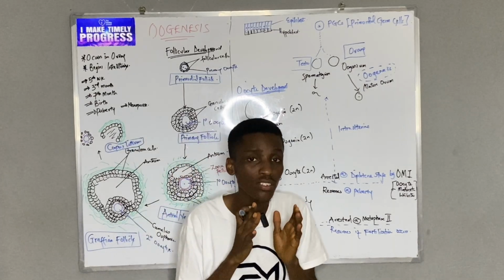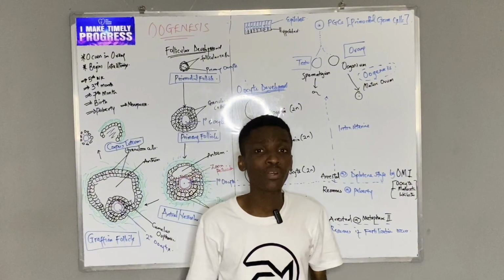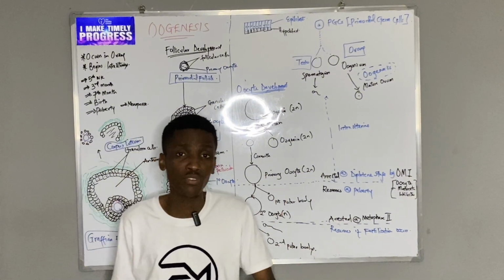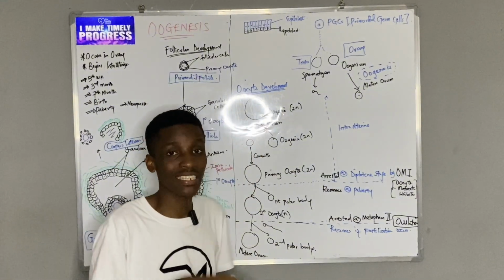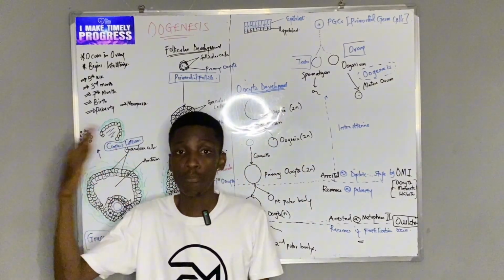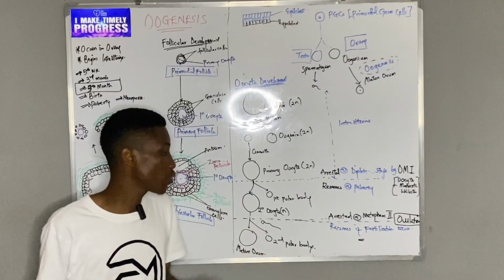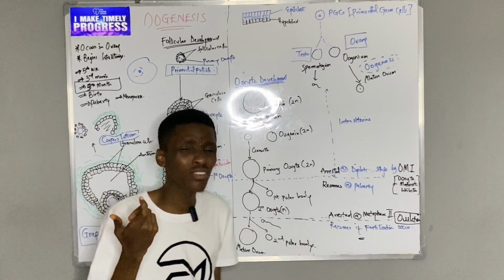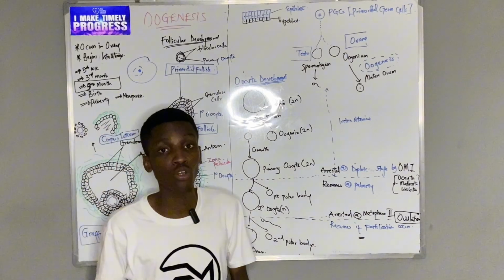OOGENESIS SIMPLIFIED: Step-by-Step Guide to Egg Development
Dive into the fascinating process of oogenesis.
This video covers each stage of egg cell development, highlighting the key steps and biological significance.